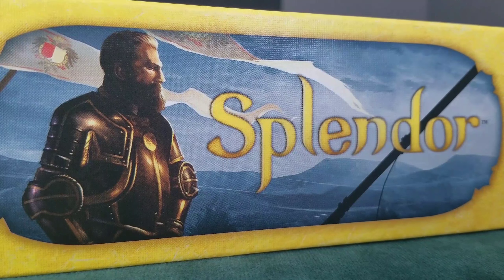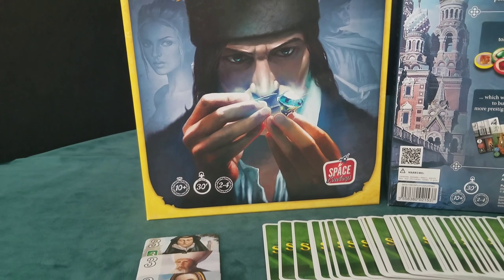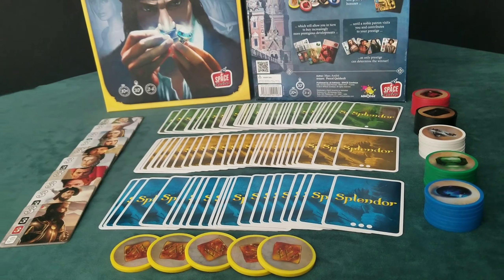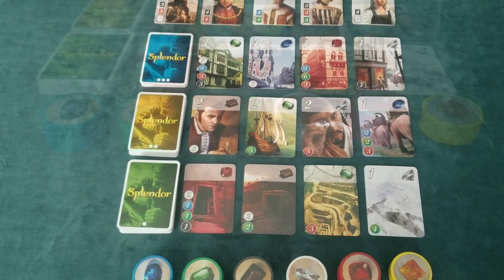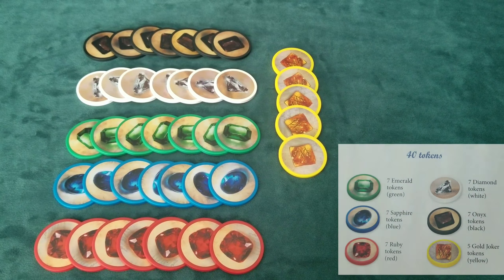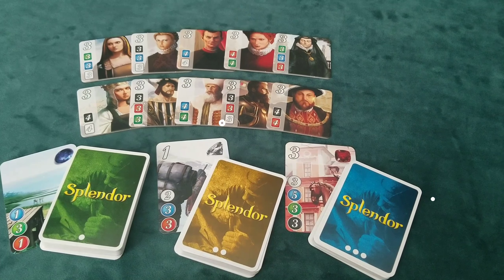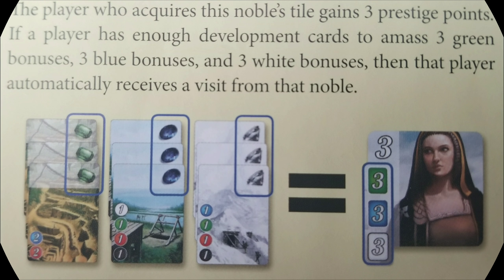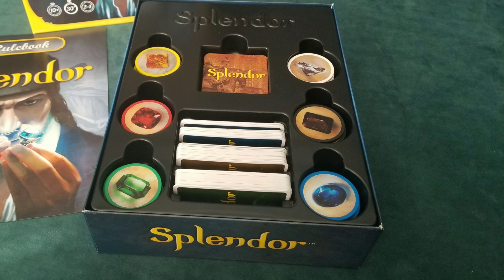Splendor - Overview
Games Off The Shelf gives you a brief overview of Splendor from
Space Cowboys. Splendor is for 2-4 players and plays in about 30 minutes.